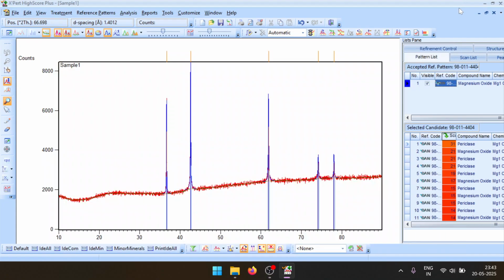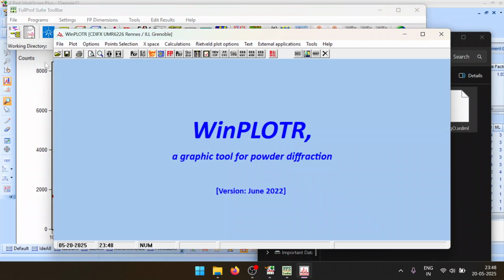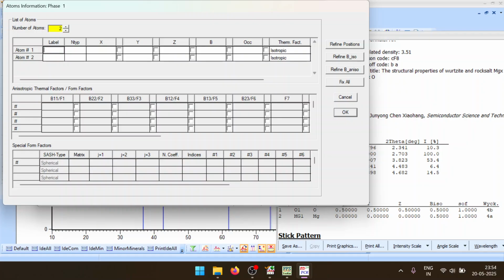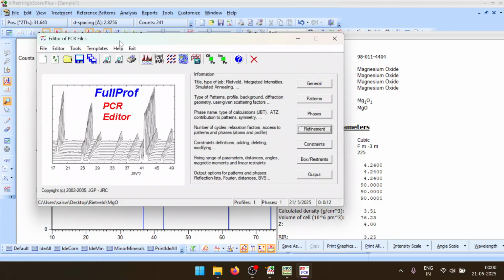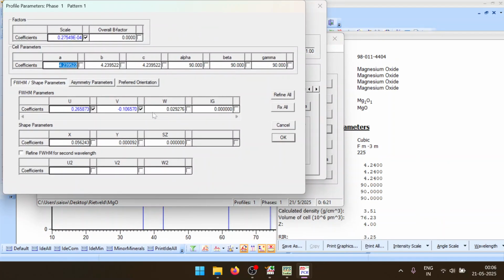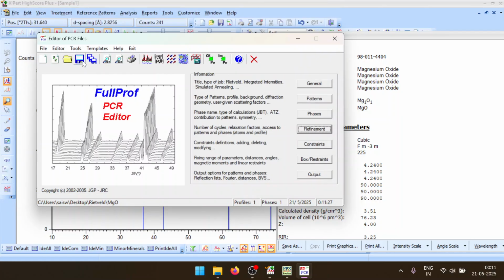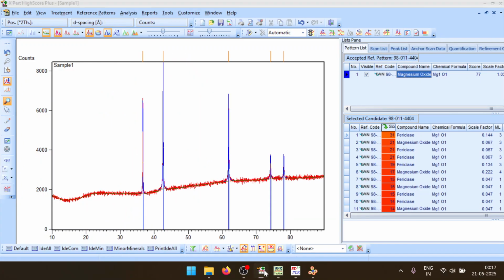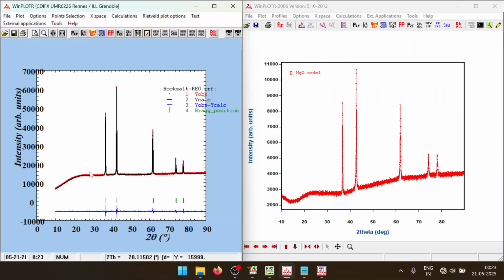Getting started with Rietveld refinement – single-phase material | Part 1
Getting started with Rietveld refinement for very beginners. How to prepare .DAT file, run your first refinement, create a PCR file.